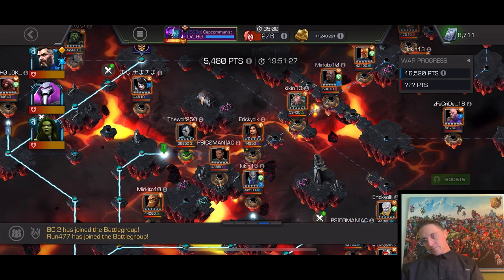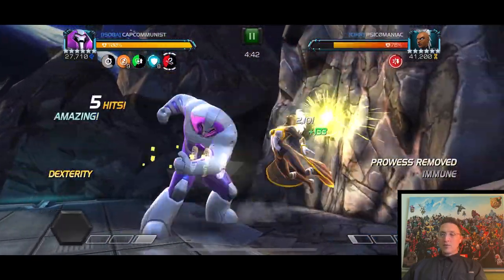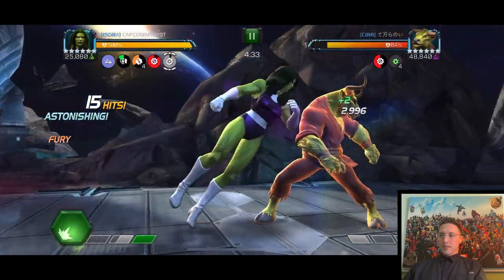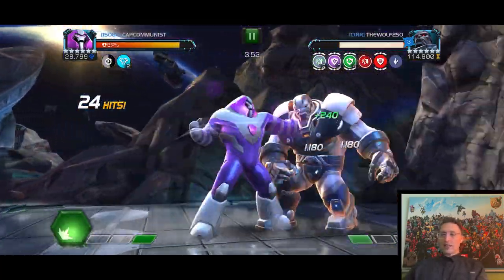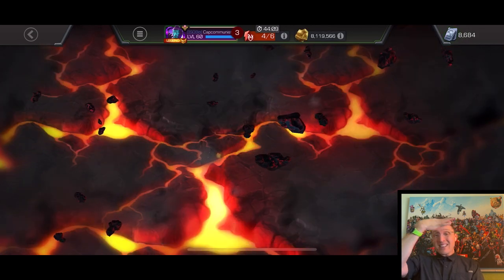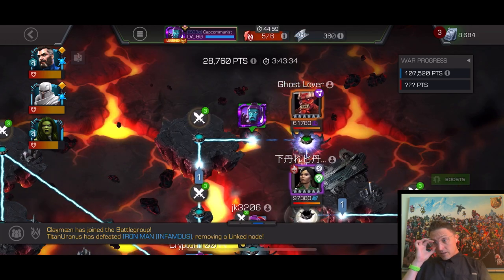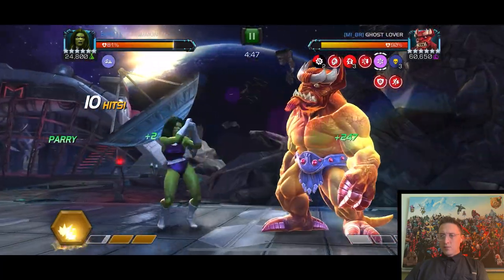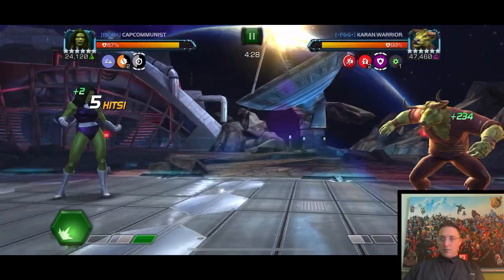ISO8a vs CIRR, Mi_BR, •F&G• --War 4, 5, 6 Season 40 Overwhelm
CIRR
Domino - node 10 @ 01:03
Chavez - node 19 @ 02:22
iBom - node 22 @ 03:30
Annil - node 28 @ 05:27
Storm - node 38 @ 06:58
Rintrah - node 39 @ 08:32
Mangog - node 54 @ 11:12
Apoc - node 52 @ 13:02

Mi_BR
iHulk - node 4 @ 17:03
Annil - node 20 @ 18:45
Absorber - node 25 @ 20:01
Scorpion - node 28 @ 21:31
Wong - node 38 @ 22:29
iBom - node 51 @ 23:49
Mangog - node 54 @ 26:15

•F&G•
Cassie - node 13 @ 27:42
Mangog - node 20 @ 29:26
Claire - node 27 @ 30:25
Havok - node 36 @ 32:05
Thing - node 46 @ 29:31
Rintrah - node 39 @ 33:59